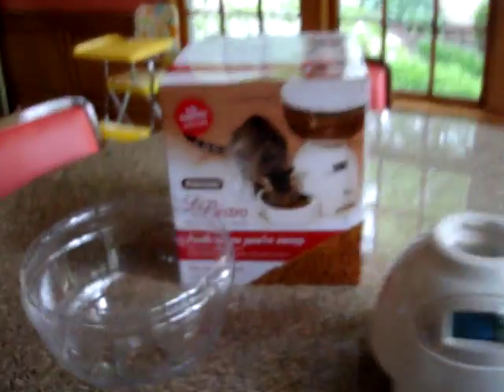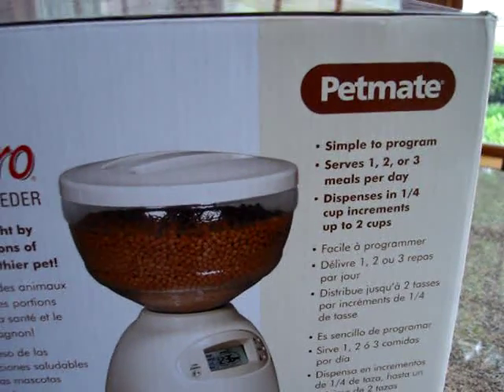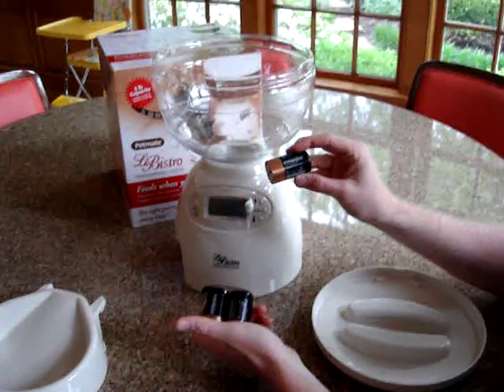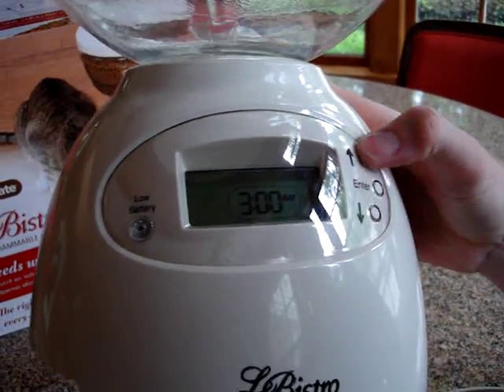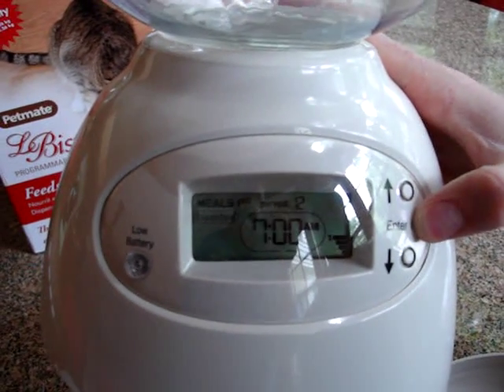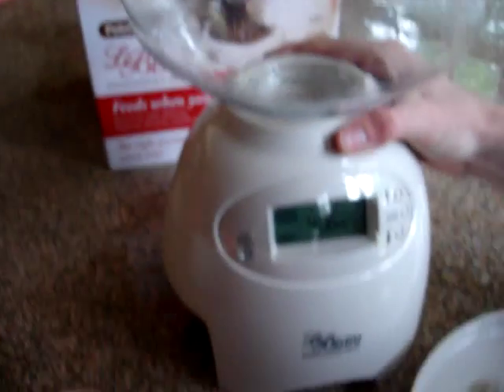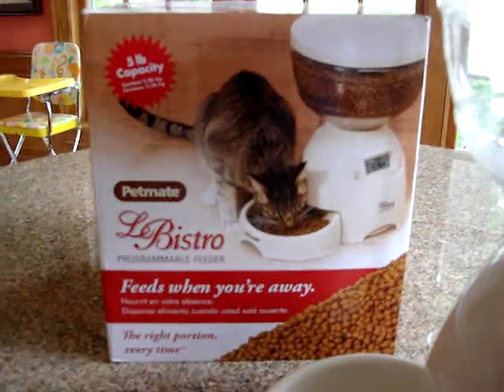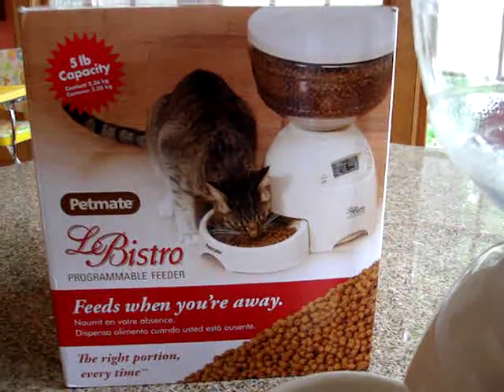Automatic Pet Feeder Aspen Le Bistro Petmate Portion-Control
We received the 5 lb. Petmate LeBistro with all the other goodies from Petmate.  I was excited about this one in particular because I had seen it featured on an episode of Good Morning America.

That episode had a segment that focused on pet obesity and how you could use an automatic pet feeder like Petmate’s LeBistro to feed your cat or dog several times a day, rather than just once a day.  Ironically, my vet had just told me that if I could feed Charlie and Trigg 3 times a day that would be better than the 2 times a day I was doing.  In other words, it would be more like humans in the sense that they would do better with several small meals than 2 big ones.

And it made sense – if you think about what they’d be eating in the wild – they’d catch a 30 calorie mouse and then be satisfied for awhile until their next meal.

Charlie says, "Hurry up and figure it out, Buddy!"

So for obesity reasons, I really like this product.  I also like the LeBistro automatic pet feeder because it’s great if you are gone for work all day.

Here are the some other cool features about the LeBistro:

It’s programmable
dispenses portions from 1/4 cup to 2 cups at three selected times per day (you program it)
Battery-operated unit requires no electricity to function (doesn't come with batteries though - you will need 3 D size batteries)
Capacity: Hopper: 4.2 lbs.; base unit fully loaded, bowl & wheel will hold additional 1.3 lbs.
Dimensions: 14.5" L x 8.875" W x 15.125" H
Battery Life: Up to 1 year
Warranty: 1 year, limited
Includes: Hopper, Hopper Lid, Food chute, Feeding Bowl and Instructions.

I didn’t feature the cats much in this review because they don’t really care how they get their food, as long as they get it!!  I have transitioned Charlie and Trigg completely from dry food and have them on wet food only now.  So the LeBistro was helpful to guarantee portion control for the transition.

I then moved it to my mom’s house for Caymus and Murphy who are still on dry food, but who I hope to get off of dry food shortly.

The only negative of the LeBistro for me was that I wished the detachable bowl was made of stainless steel rather than plastic because of the zit problem cats can have on their chins from eating out of a plastic bowl.

You can buy the LeBistro online for $63.01 through Amazon.com where it qualifies for their FREE with Super Saver Shipping.  Of course, if you find it somewhere else for cheaper, be sure to comment on this post and let me know so everyone can take advantage of the discount.

Petmate LeBistro Portion-Control Automatic Pet Feeder - Floppycats.com Product Review